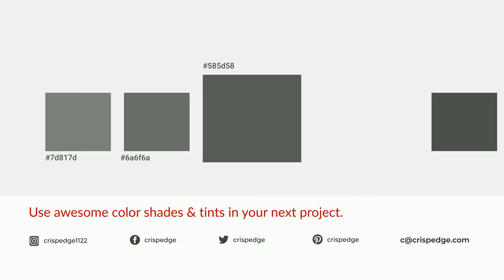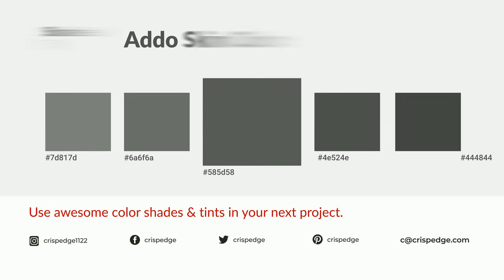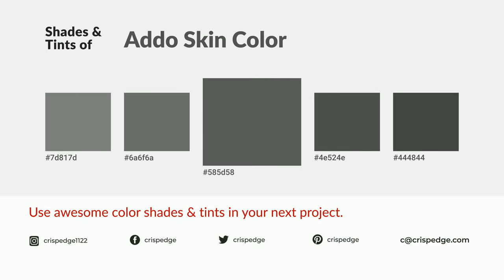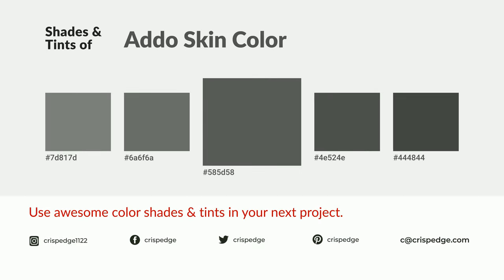Shades & Tints of Addo Skin color 585d58 A Warm Grey color 4e524e #444844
Shades of Addo Skin color 585d58 Warm Shades of Addo Skin color with Grey hue for your project!

Shades
Hex 4e524e

Tints
Hex 6a6f6a